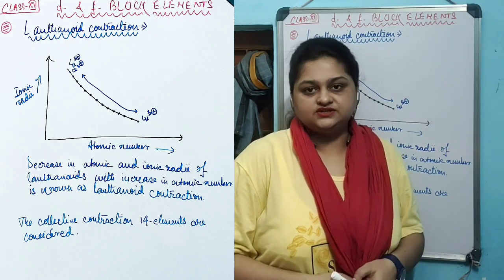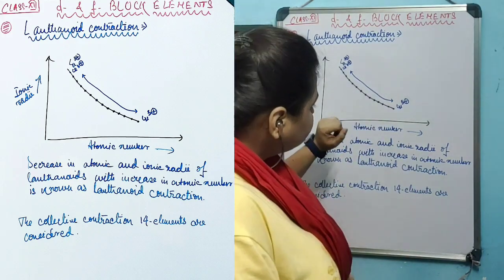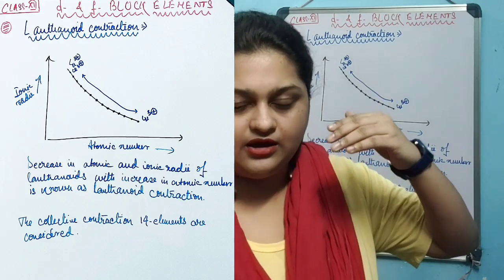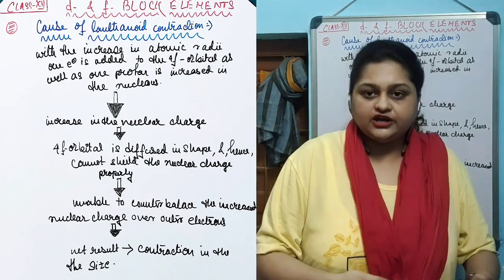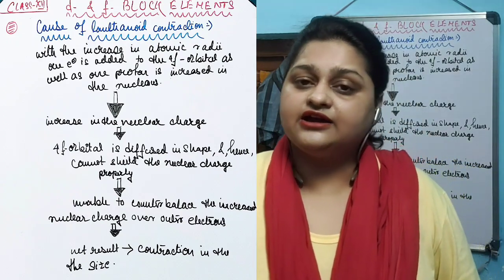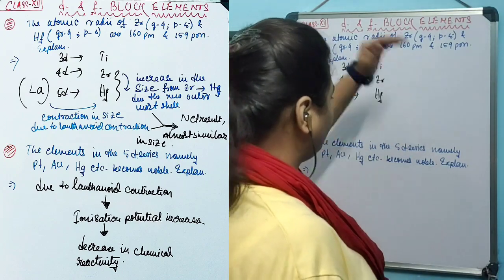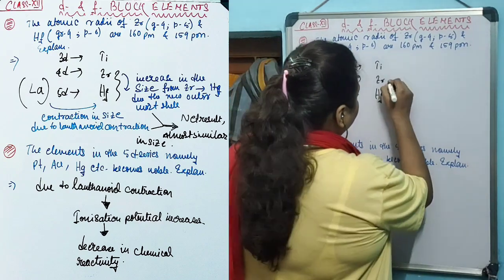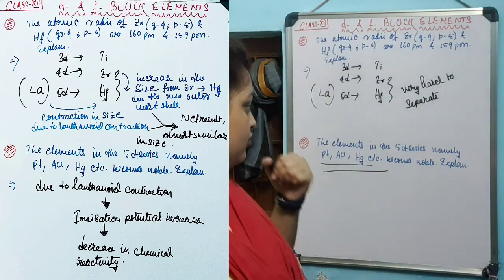d- & f- Block Elements. Part-14. Class-12